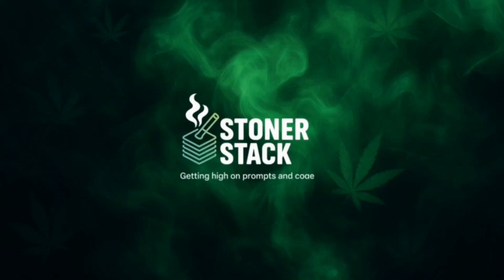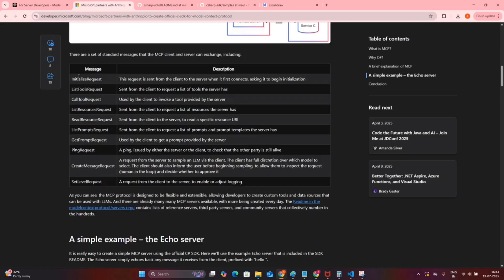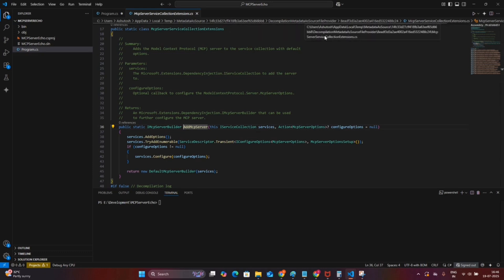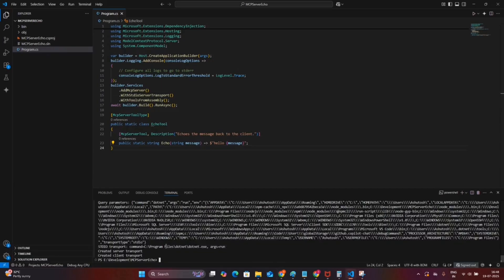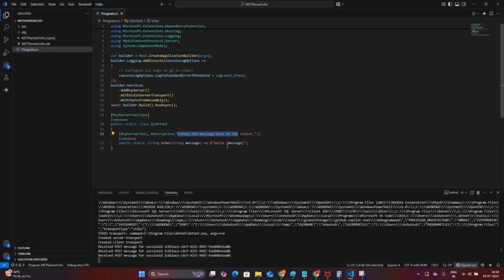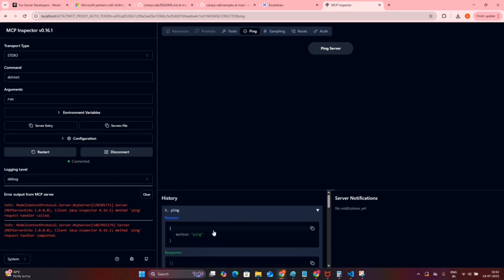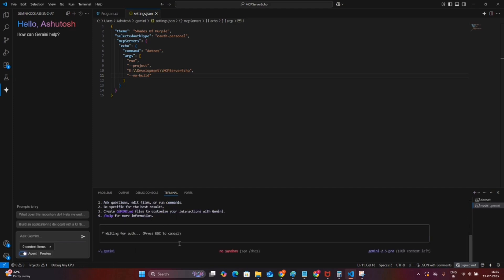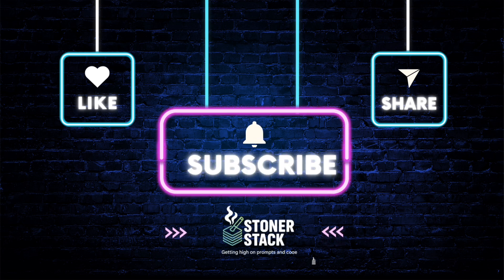Build an MCP Server with C# | Connect Your Backend to AI in Minutes! Debugging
Welcome to the Stoner Stack ☁️💻
Learn how to create your own MCP Server locally using C# and .NET 9! In this beginner-friendly tutorial, we’ll set up a simple console-based MCP Server and create an Echo tool that connects with Gemini Code Assist (VS Code). MCP (Model Context Protocol) enables AI models like Gemini or CoPilot to interact with your own tools, services, or internal APIs.
Also I have included the tips for Debugging the MCP Server with MCP Inspector Tool.

👉 Perfect for developers working in C#, Java, Python, or Node.js – the SDKs are available for all.
👉 In the next video, we'll go beyond and connect a real API to our MCP Server for live data interaction.

📌 Covered in this video:
✅ Create a Console-based MCP Server using .NET 9
✅ Add a Dummy Echo Tool with MCP attributes
✅ Walkthrough on MCP Inspector tool for debugging
✅ Connect MCP Server with Gemini in VS Code

Commands:

dotnet add package Microsoft.Extensions.Hosting
dotnet add package ModelContextProtocol --prerelease

npx @modelcontextprotocol/inspector dotnet run

Chapters:
0:00 - Introduction
1:00 -Setup MCP Server
2:28 - Code Walkthrough
3:54- MCP Inspector Tool
7:00 - Integrate with Gemini Code Assist